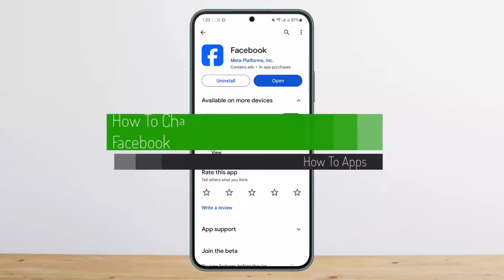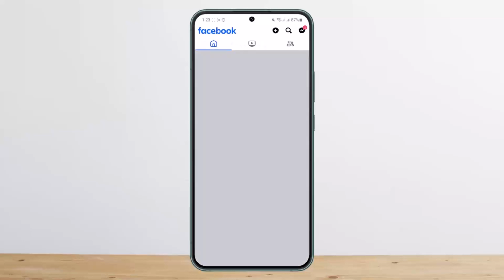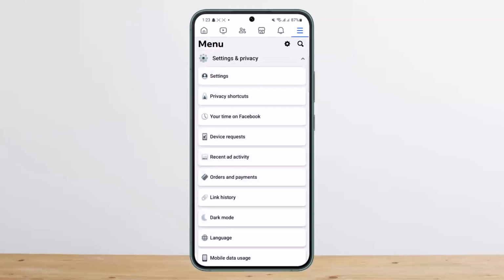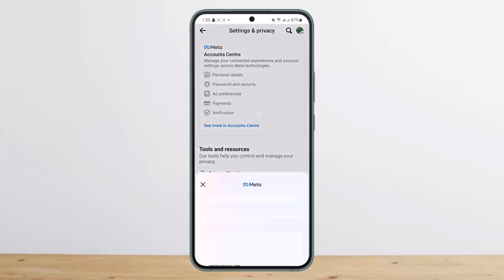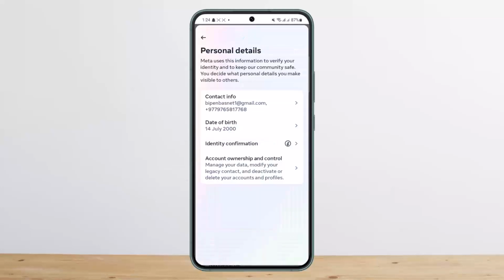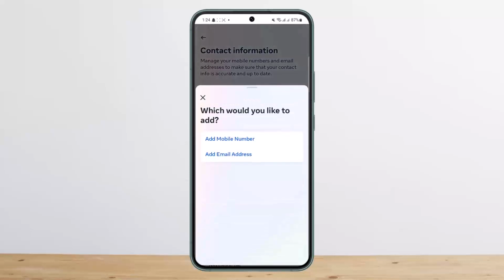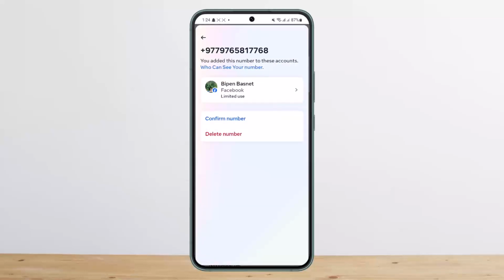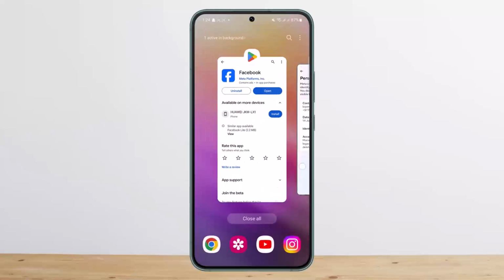How To Change Phone Number On Facebook !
In this tutorial video, I will simply show you how to change facebook account phone number. So just make sure to watch this video till the end.

~ Video Chapters:
0:00 Introduction
0:10 Change Phone Number On Facebook
0:51 Outro